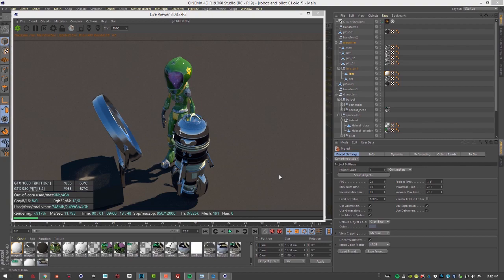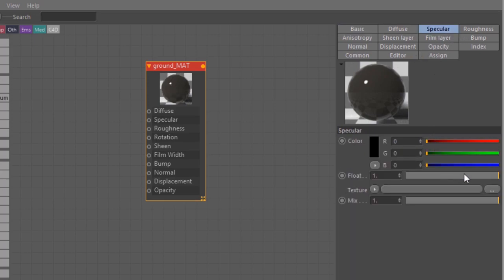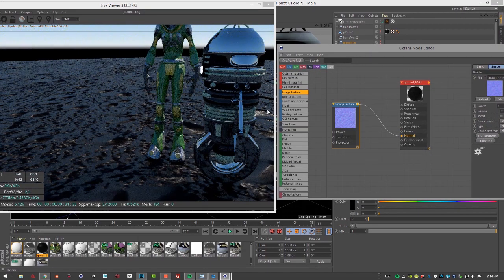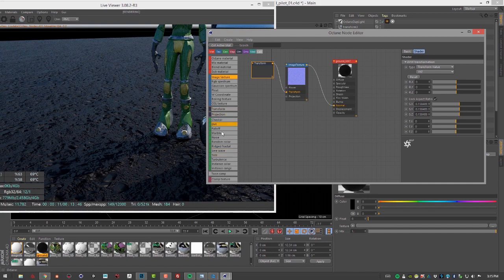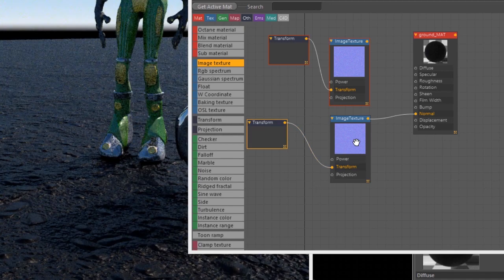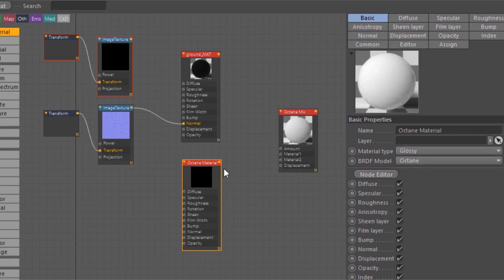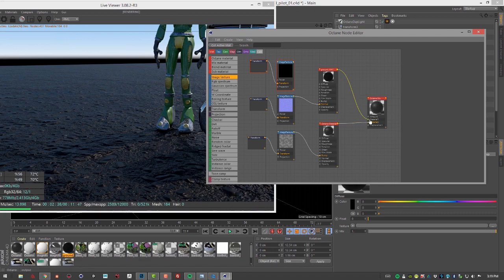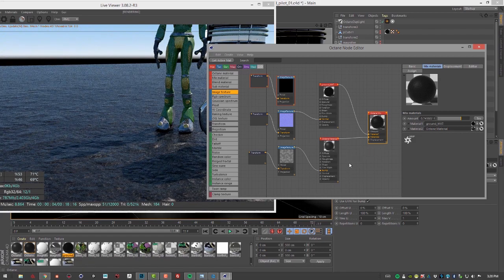OctaneRender For Cinema 4D Lesson 8.2: Using Normal Maps